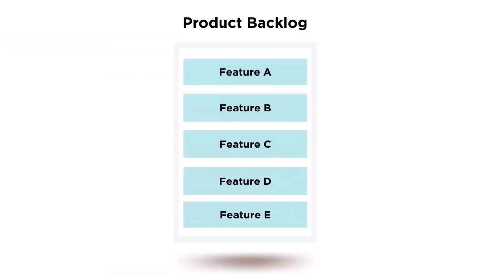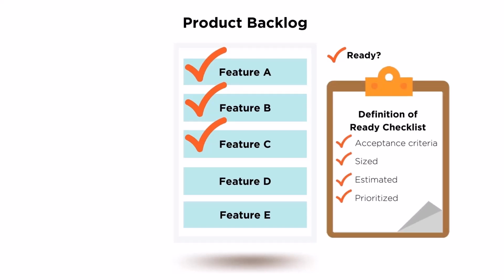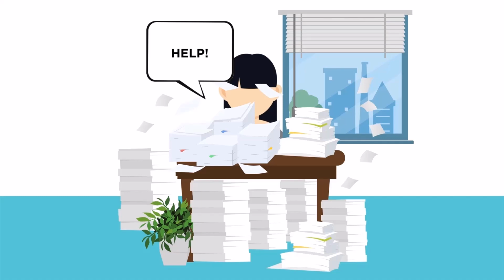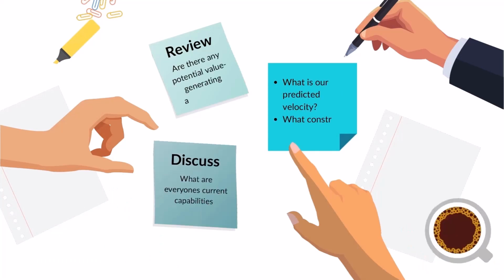The Sprint Planning Process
Dive into the essential stages of Agile sprint planning with "The Sprint Planning Process," a video tailored for project managers, team members in Agile environments, and anyone eager to learn about the fundamentals of Agile project management. This instructive video serves as a practical guide to mastering the art of planning effective sprints.

Join us as we walk you through each critical step of the sprint planning process. The video starts by outlining how to set clear objectives for each sprint, followed by the careful selection of tasks and user stories from the product backlog. It emphasizes the collaborative effort required, involving key roles like the Scrum Master and Product Owner, and the entire Agile team.

This video also delves into the finer details of sprint planning, including how to accurately estimate the complexity of tasks, establish achievable goals, and foresee any potential hurdles. It teaches viewers how to strike a balance between the team's workload and the sprint's objectives, ensuring a well-organized and feasible sprint plan.

"The Sprint Planning Process" is more than just a tutorial; it's a comprehensive look into the significance of teamwork, communication, and adaptability in an Agile setting. Whether you're new to this methodology or aiming to polish your sprint planning techniques, this video is a valuable asset that will deepen your skills and knowledge in executing successful sprints.